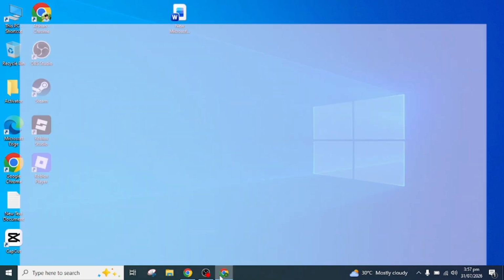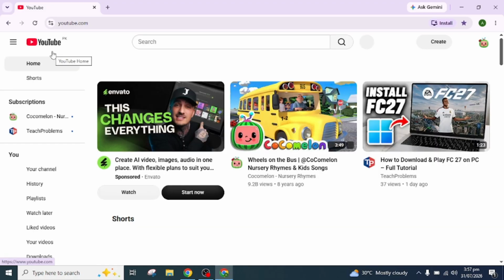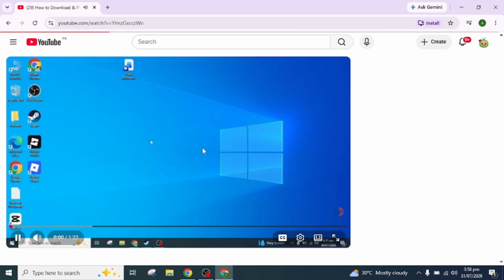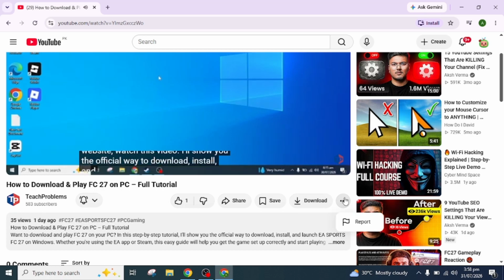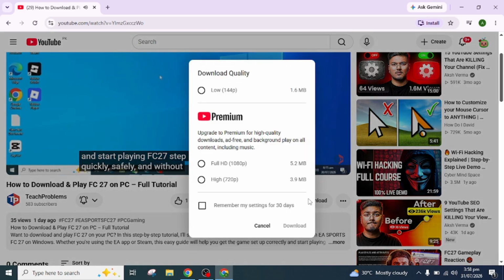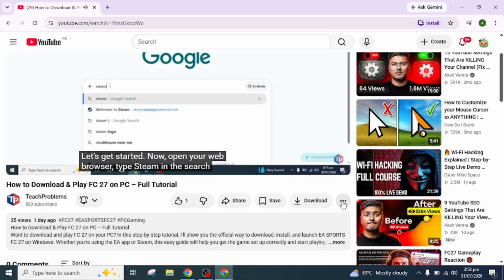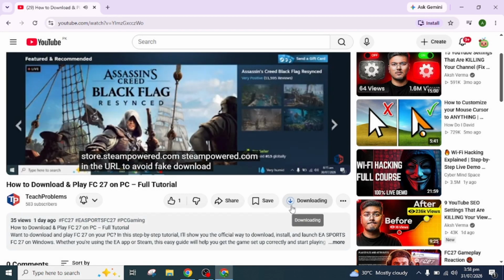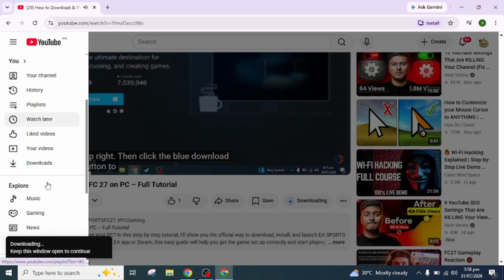How to Download YouTube Videos on PC – Full Tutorial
Want to download YouTube videos on your PC? In this step-by-step tutorial, I'll show you the official methods to download eligible YouTube videos for offline viewing on your Windows PC or laptop. You'll also learn the requirements for offline downloads and how to access your downloaded videos safely and easily.